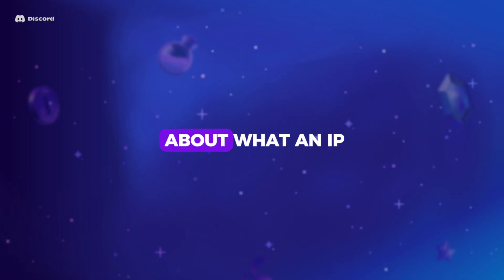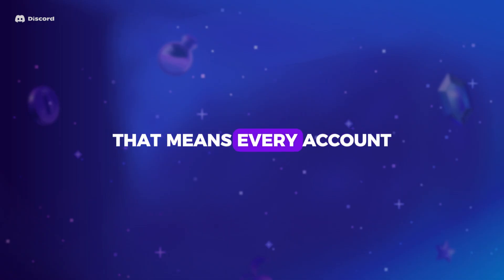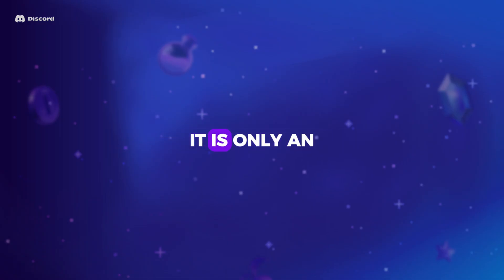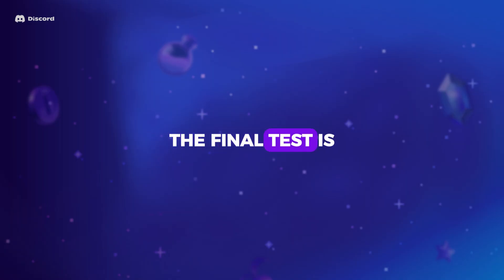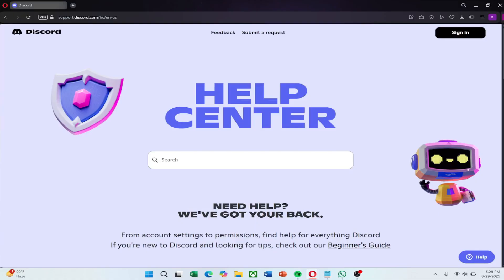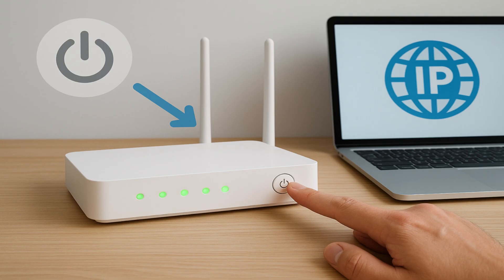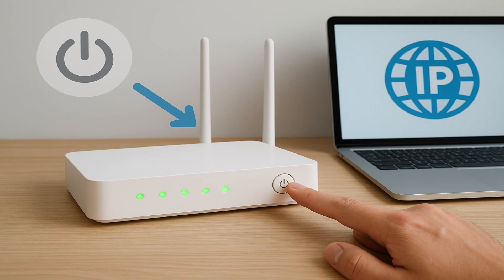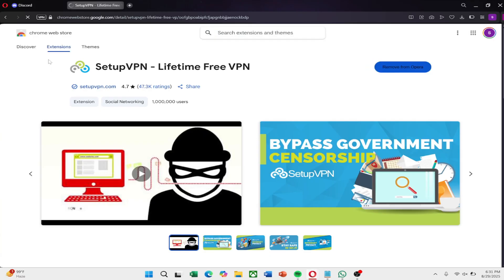How to Know if Your IP Is Banned on Discord in 2026 (And How to Fix It) ✅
NordVPN.

Think your IP might be banned on Discord? In this tutorial, I’ll show you how to check if your Discord account is IP banned in 2026 and what steps you can take to fix it. Learn how Discord bans work, how to confirm an IP ban, and the safest methods to resolve the issue.